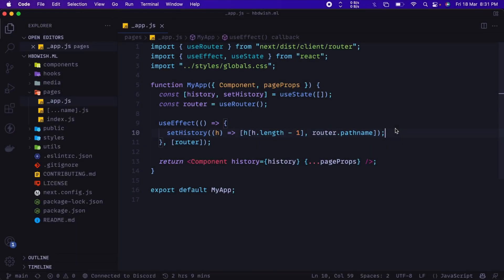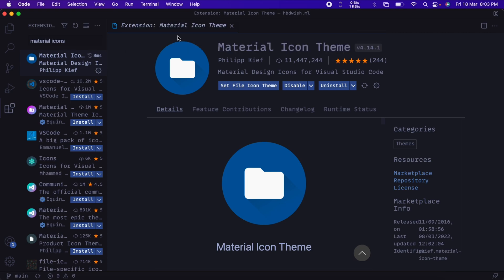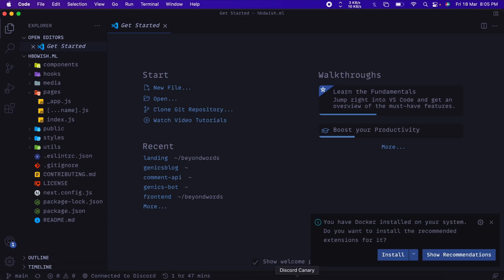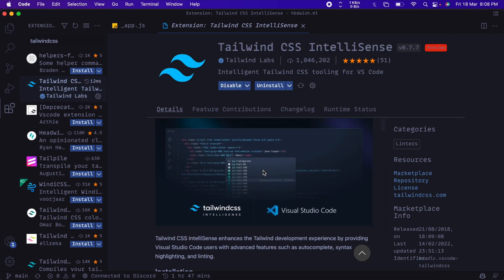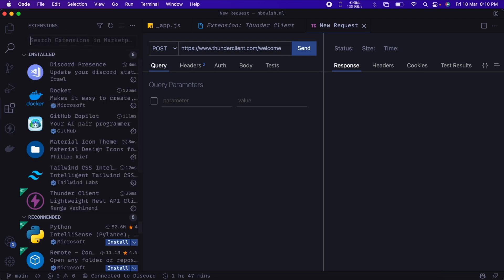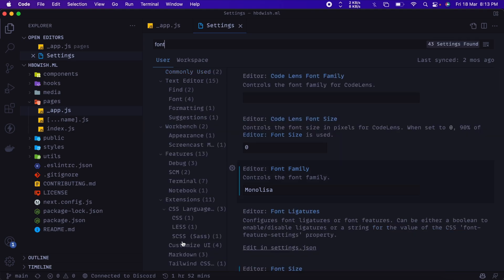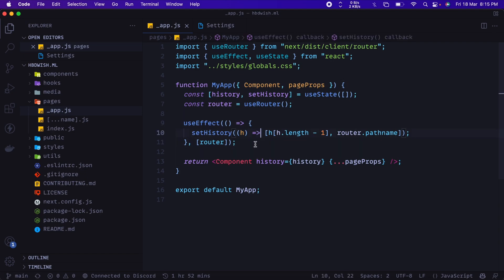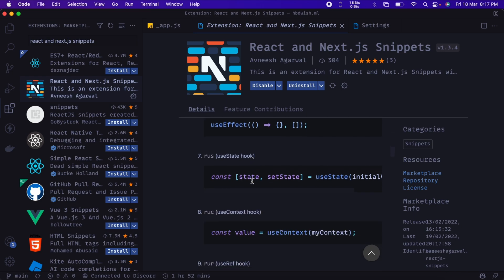My *HOT* VS Code Setup | How to Make Your VS Code Look Cool 🤩 | VS Code Extensions That I Use Daily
Customising your VS Code's look and feel can help you improve your productivity while coding. In this video I will be showing you how I make my Visual Studio Code look Cool!

I show the steps to get the exact same visual studio code setup as mine, along with the extensions I use, and settings I have to make vs code look good.

I hope you enjoy the video. I appreciate any kind of give feedback in the comments!

About Me:

Hi I am Gourav, I am a 16 year old (as of writing this) passionate app developer and blogger. I also try to post YouTube videos about things I do.